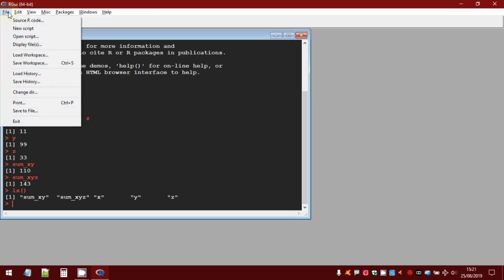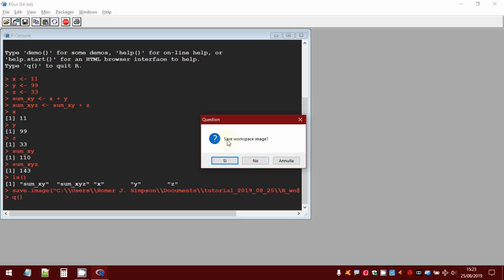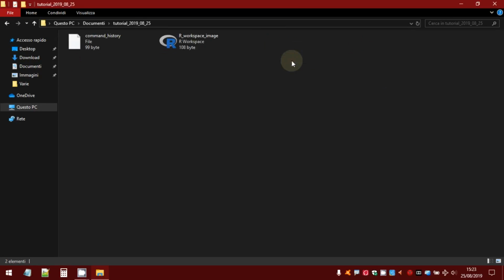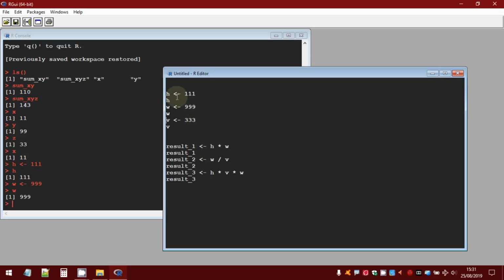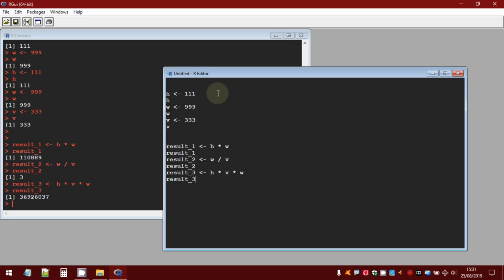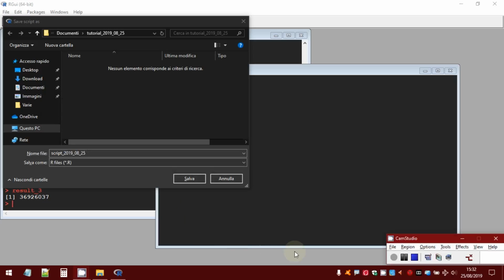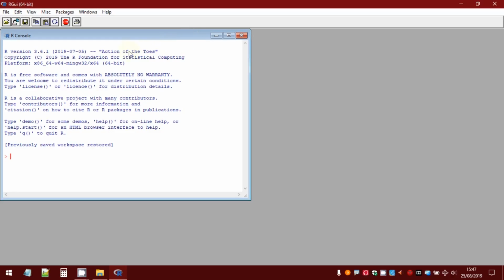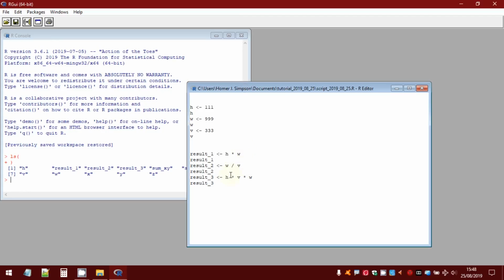R for beginners - Tutorial 7 - Save workspace image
Procedure for saving workspace image. Saving the command history. Use of scripts.